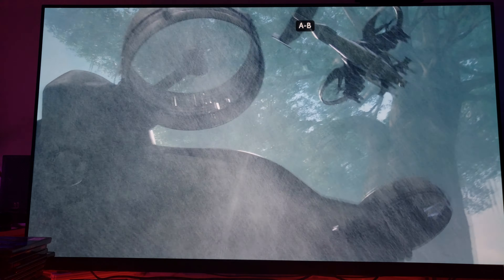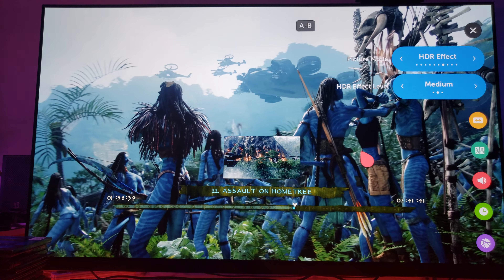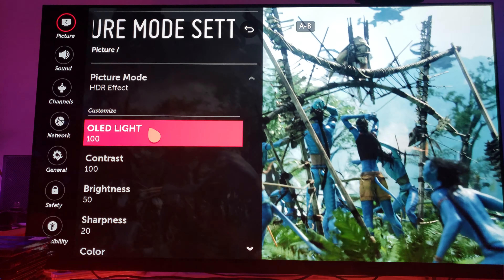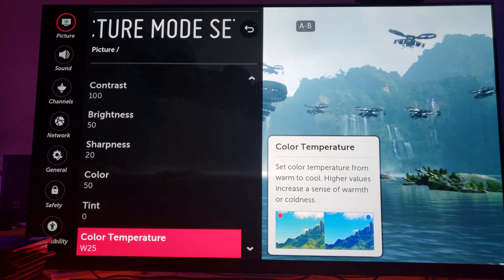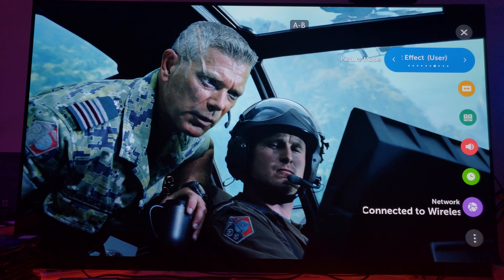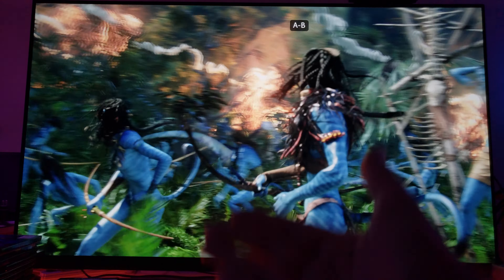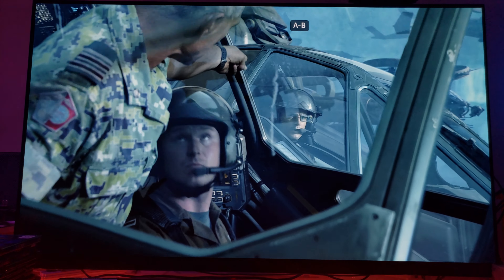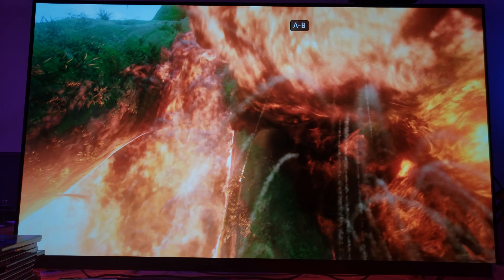Avatar Oled E8 HDR Effect Mode Settings for Bluray Version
This video is only for those of you who have Oled 8 Series & Bluray Copy of Avatar Movie .Here are my settings , Enjoy !